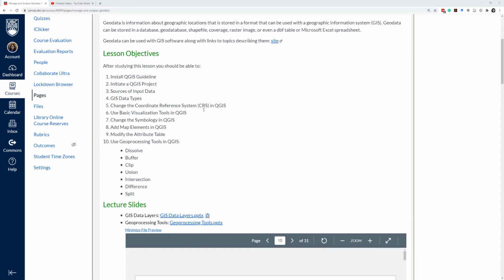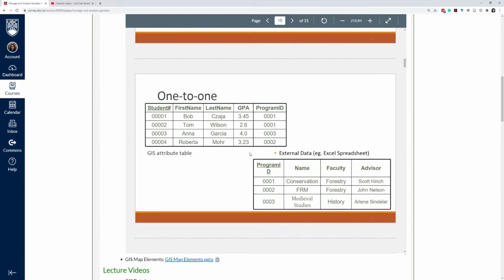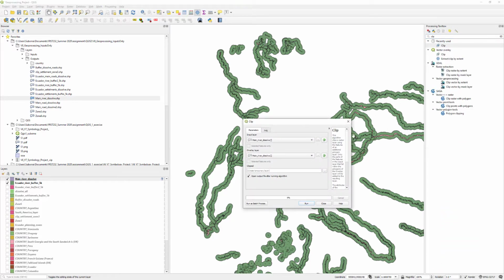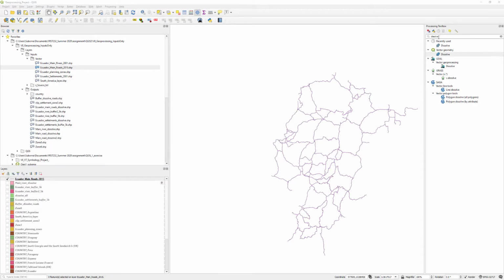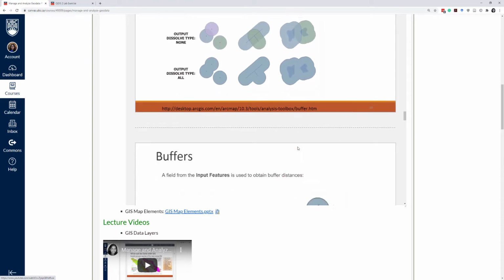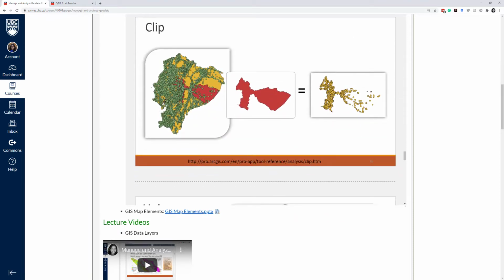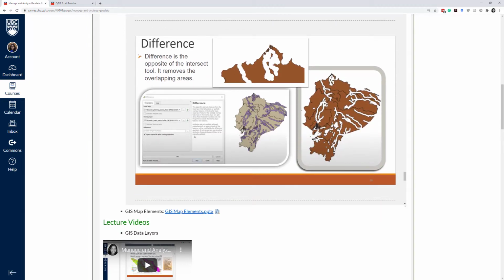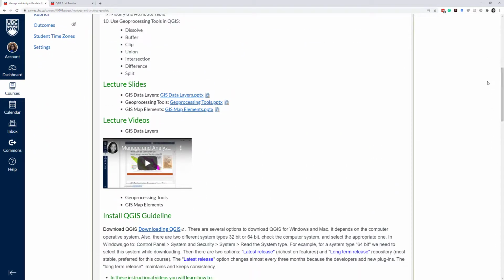Manage and Analyse Geodata: Geoprocessing tools